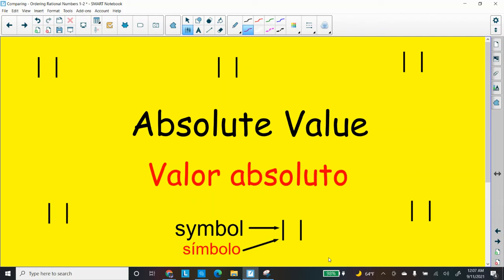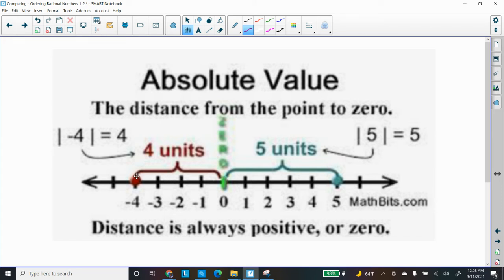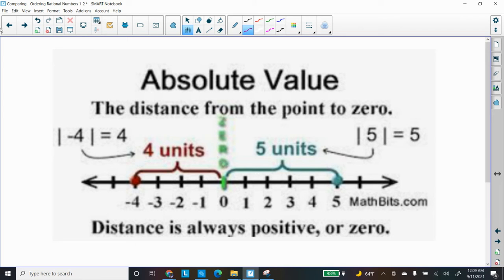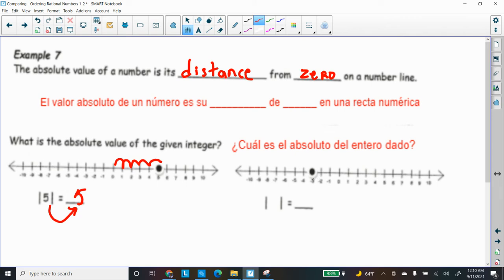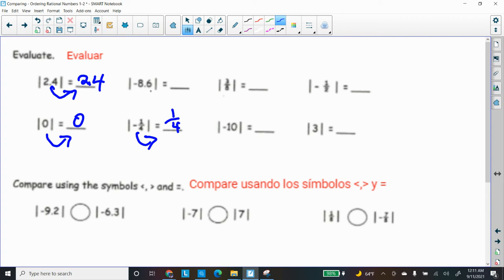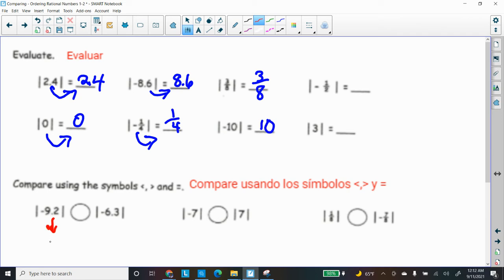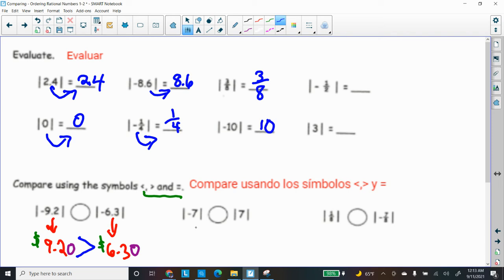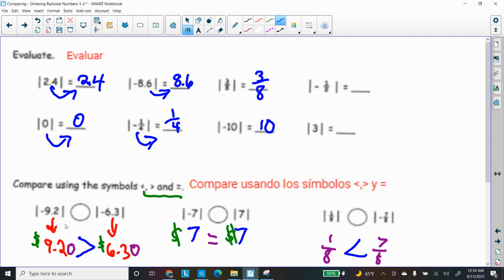Absolute Value - 1.2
Dr. Robinson reviews Absolute Value with Comparison of Rational Numbers.